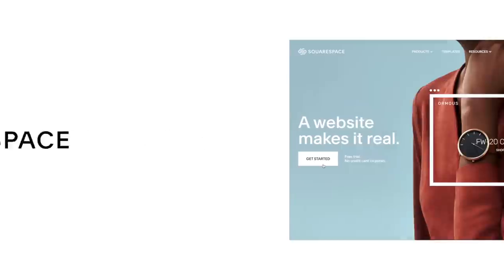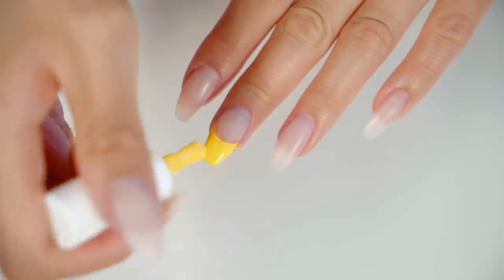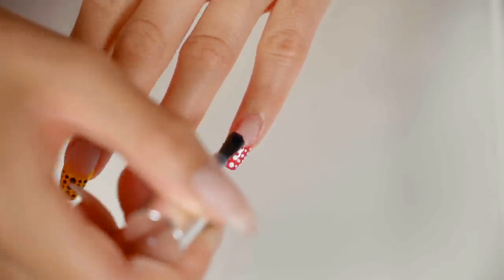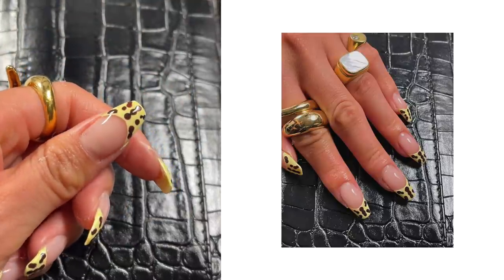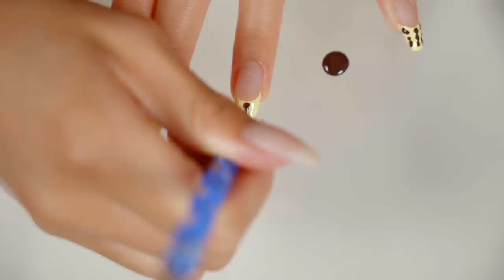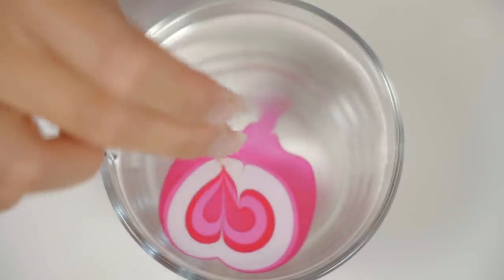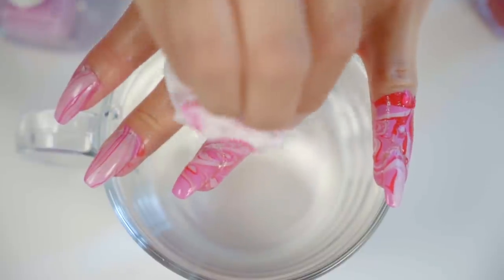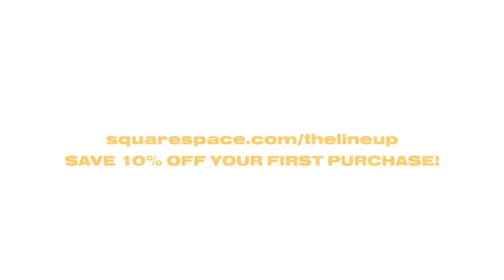HOW I DO EASY SUMMER NAILS | 2021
I'm back with another nail art tutorial 💅🏼

the rest are old and random 🥺

» FAQ «
‣ Age: Born '96
‣ Height: 158 cm
‣ Ethnicity: Vietnamese
‣ Country: Stockholm, Sweden
‣ Cameras: Check below